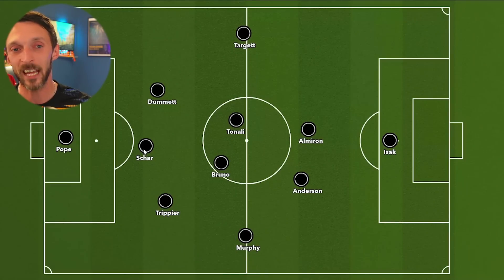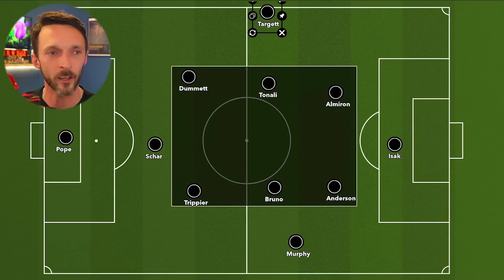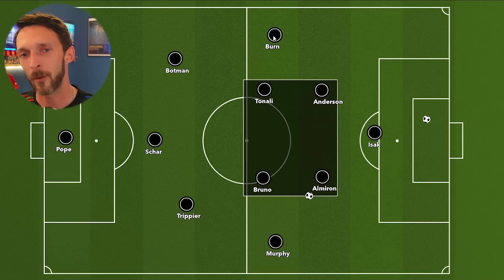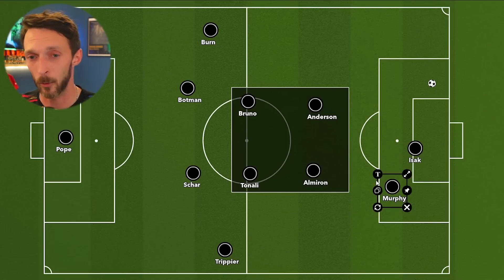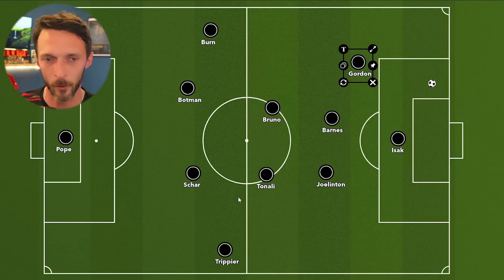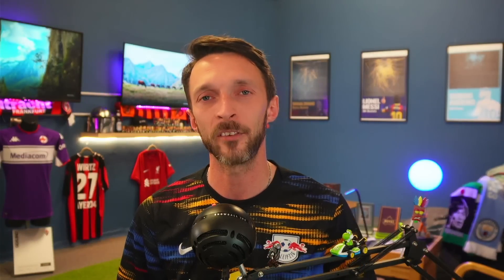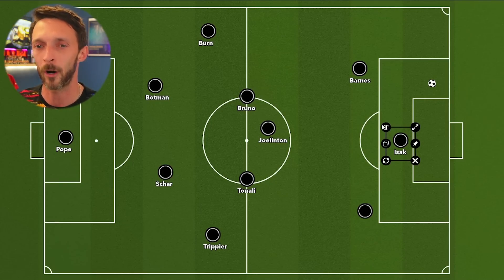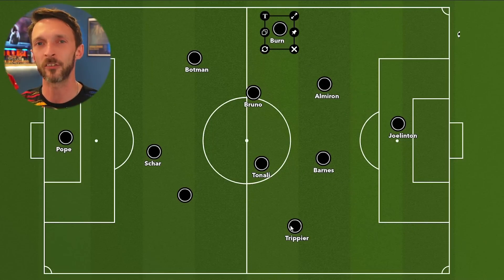Newcastle United are Evolving!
Newcastle United are stepping up their prepartions for the upcoming 23/24 Premier Legaue season with a few new tactical reveals from Eddie Howe in the recent preseason friendly vs Aston Villa. This could be how Newcastle United plan on maximising their versatile squad including Kieran Trippier, Joelinton, Anthony Gordon, Miguel Almiron, Callum Wislon & Aleksander Isak across a gruelling fixture schedule in the Champions Legaue and domestically against a wide variety of opponenets. What is the missing piece of th puzzle now for the Toon?

UK Sports Welcome Offer: Get 50% Back as a Free Bet up to £35 Plus 10 Free Spins!
We've enhanced our Sportsbook Welcome Offer, giving new UK customers the opportunity to get 50% back as a Free Bet up to £35 plus 10 Free Spins! T&Cs apply | 18+ New UK Customers Only | BeGambleAware.org

➡️Start Your Sorare club Today✅ using this link and you'll receive a FREE Limited card & Full Common Team:

(T&C's apply)

🚨NEW TO SORARE? START HERE!!